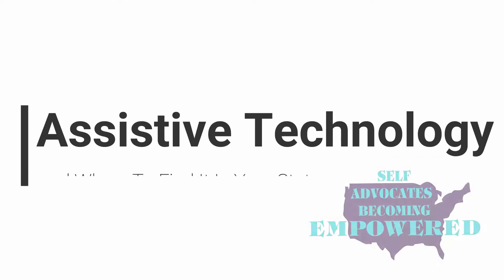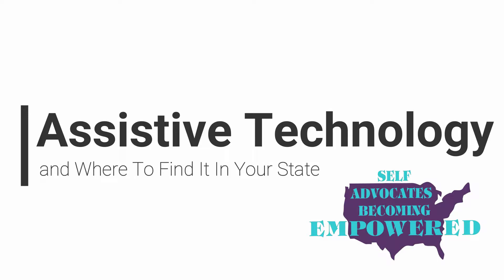Assistive Technology and Where To Find It In Your State